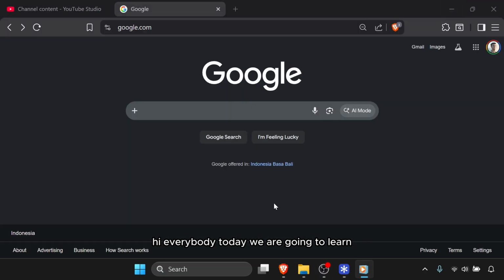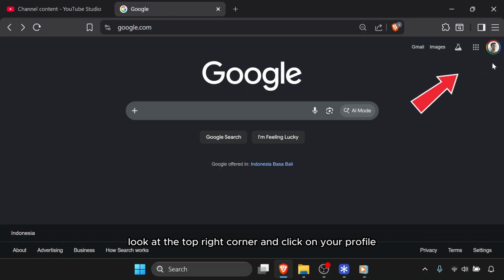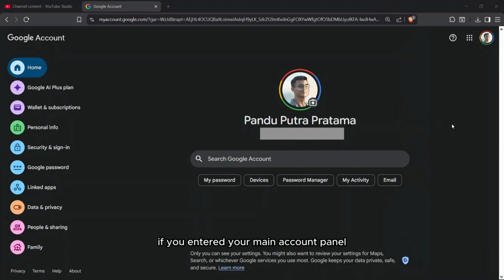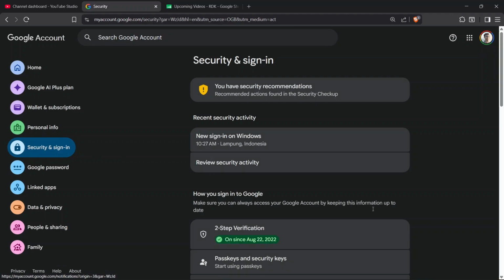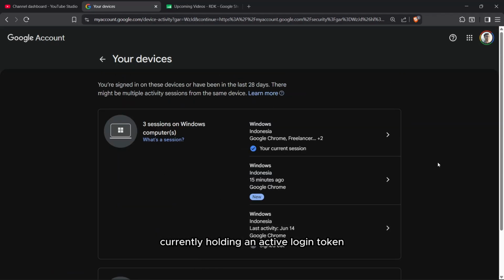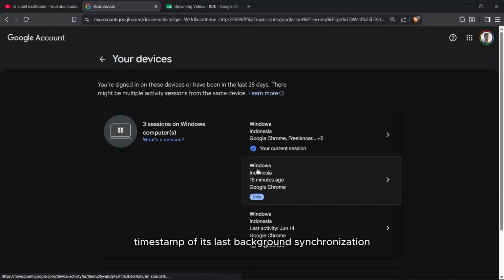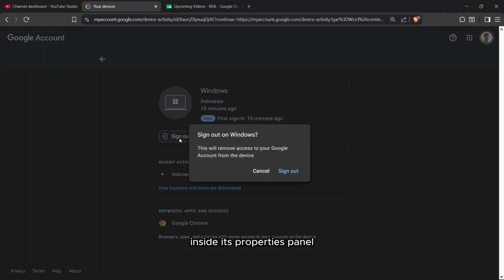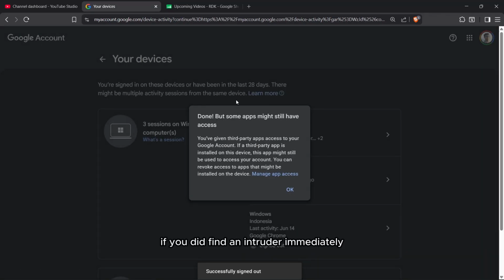How To Remotely Sign Out Your Google Account From Other PCs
In this account-security tutorial, you will learn how to remotely sign out your Google Account from other computers and laptops to instantly sever active sessions and block unauthorized access. Leaving your personal profile signed into a public workstation, work computer, or lost device is an absolute nightmare for your personal privacy—this guide tells it like it is: let's access your master security dashboard, isolate the target hardware, and revoke access permissions right away.

If you want an airtight, breach-proof digital setup to safeguard your private data for your current and future projects, this is the 100000% correct way to enforce your session security.

Step-by-Step Instructions
Navigate to Device Management by launching any desktop or mobile browser and heading directly to the URL

Authenticate Your Profile by logging into your Google Account credentials if prompted to bring up your live session registry.

Review the Computer Sessions Grid to locate the specific PC, Mac, or workstation running your active profile session.

Verify Details and Location by clicking on the target device card to check the last active timestamp, browser type, and location log.

Execute the Sign-Out Command by clicking the prominent Sign out button displayed on the session details sheet.

Confirm Session Destruction on the confirmation pop-up window to sever the access token and log your account off that specific computer 100000% automatically.

Change Password if Unknown PC to force a global authentication reset across every active endpoint if you suspect a compromised login credential right away.

Meta Keywords
remotely sign out google account pc tutorial, log out google account from other computer guide, remove google account from public pc settings, revoke device access google my account security toggle, sign out google account remotely desktop browser, fix google account left signed in work computer, force sign out google account device activity 2026